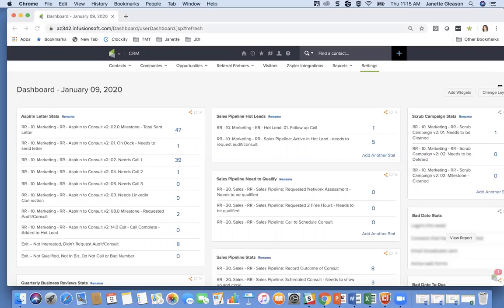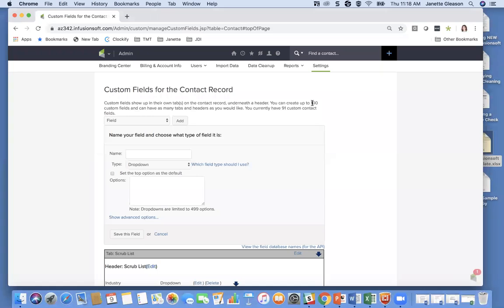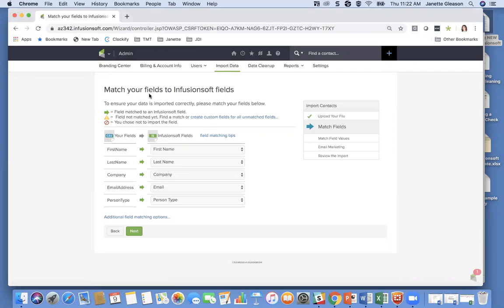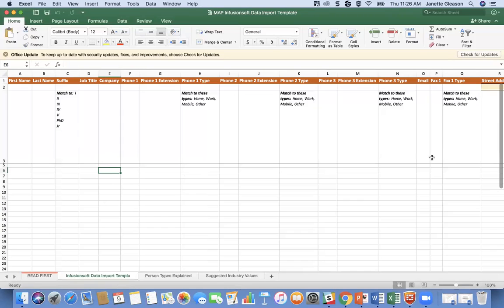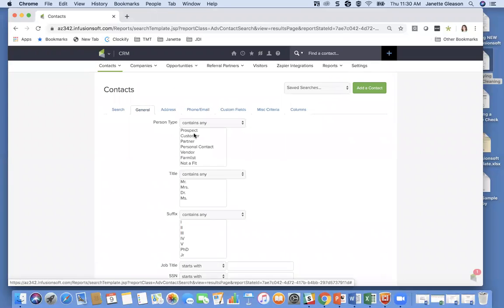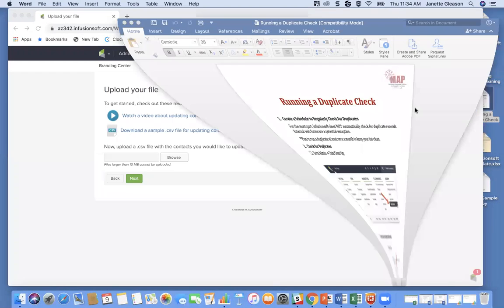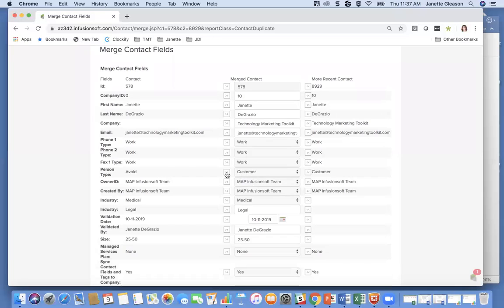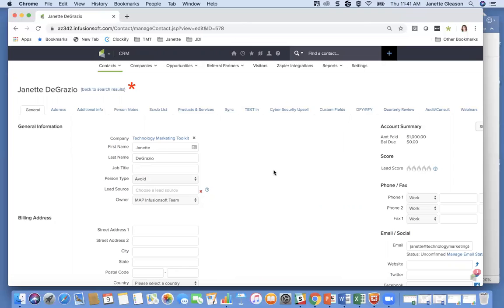2 Data Overview